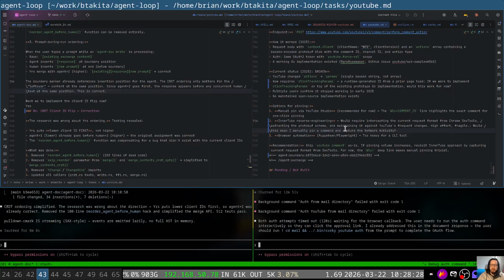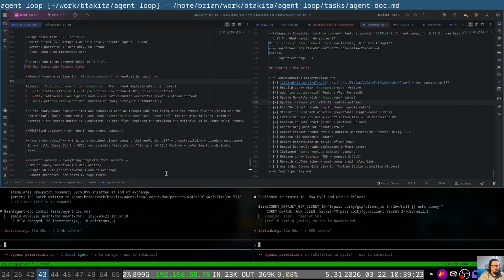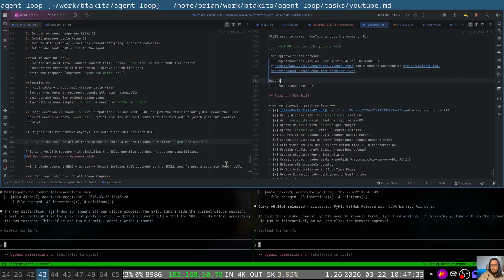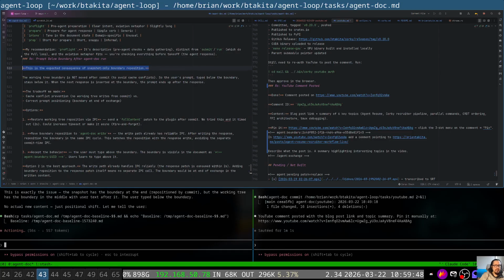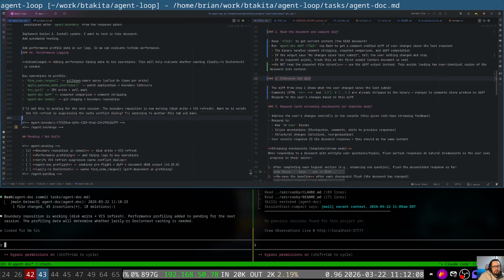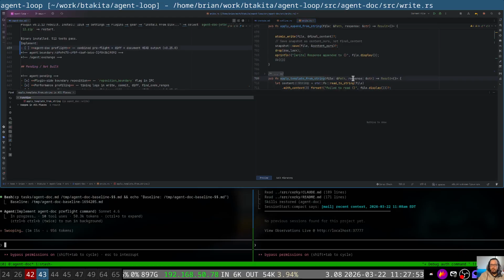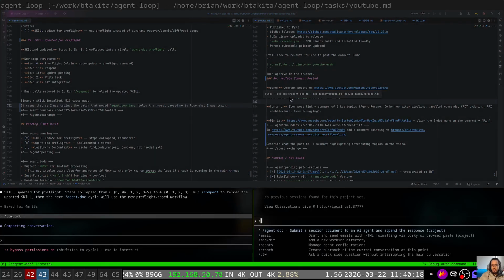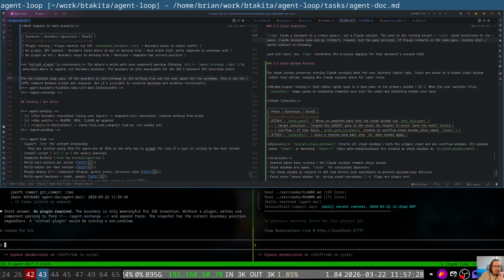Skill to Binary Ep5: Preflight & Browser Extension — Debugging agent-doc Live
YouTube comment automation research, designing the preflight command, and fixing the IPC boundary reposition bug. Part 5 of 6.

Topics: YouTube comment automation, preflight command design, IPC boundary reposition fix, browser extension planning